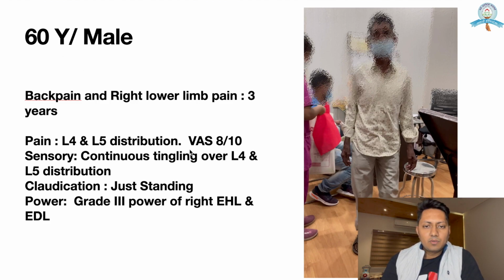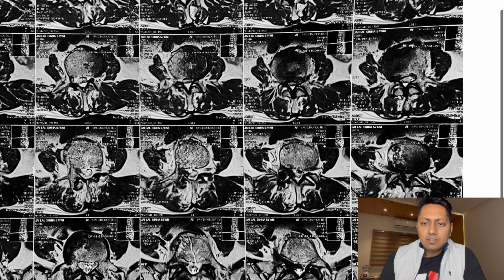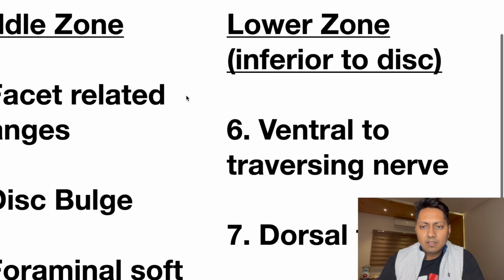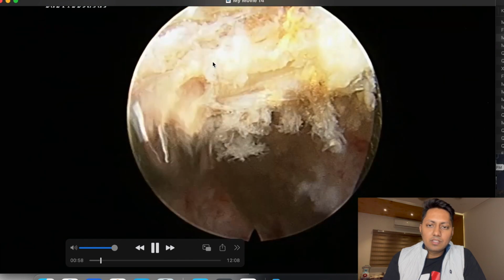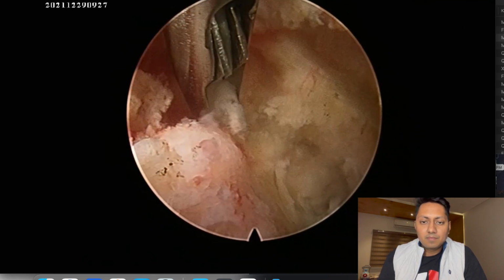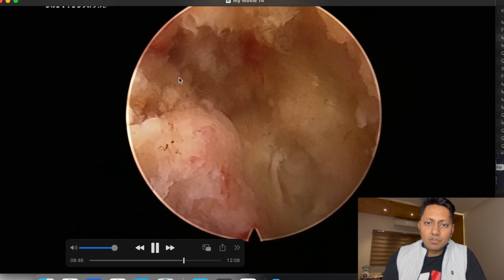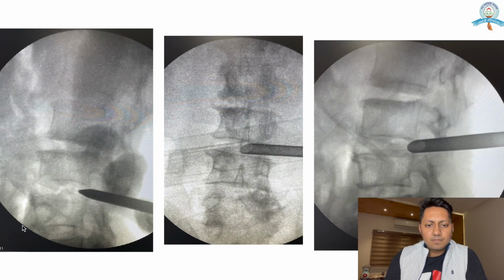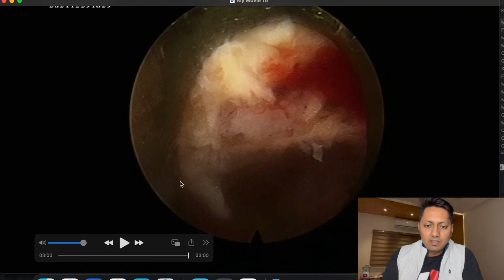Transforaminal Endoscopic Decompression for Lumbar Canal Stenosis | 3 Wall 3 Zone Concept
Surgeon: Dr Ankit Madharia